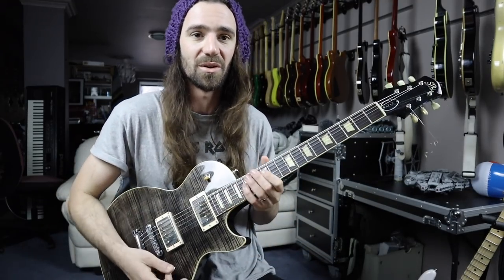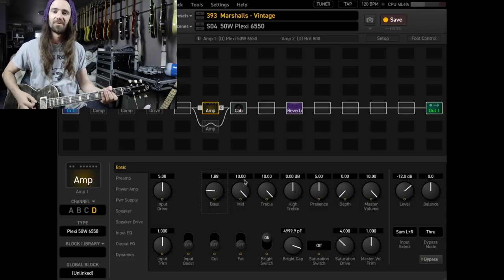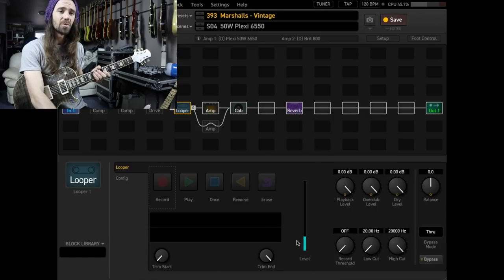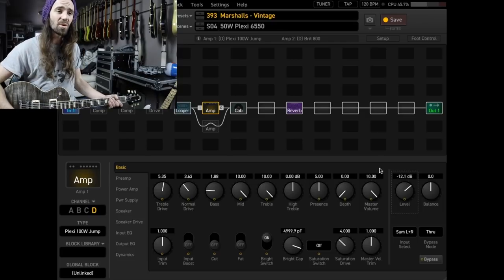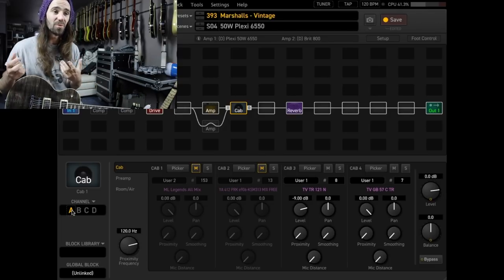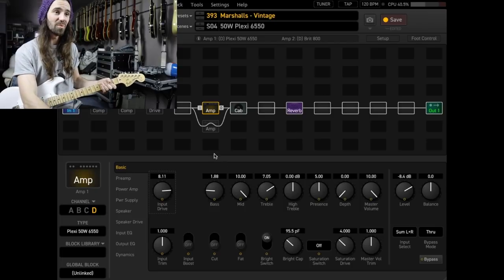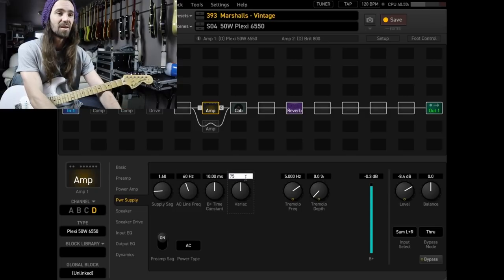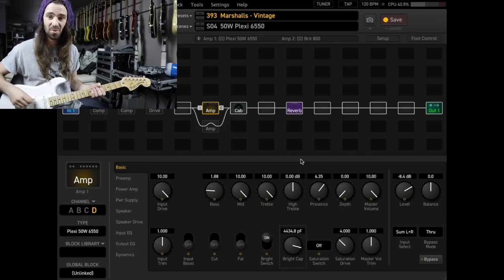Axe-Fx III Marshall Models - Part Two - Plexis